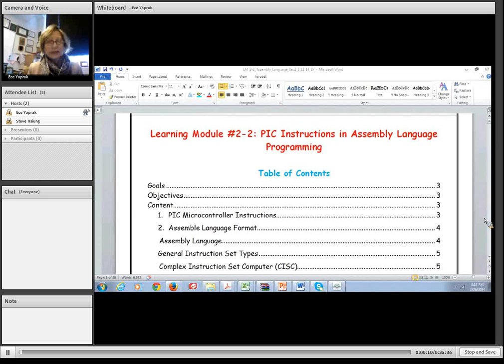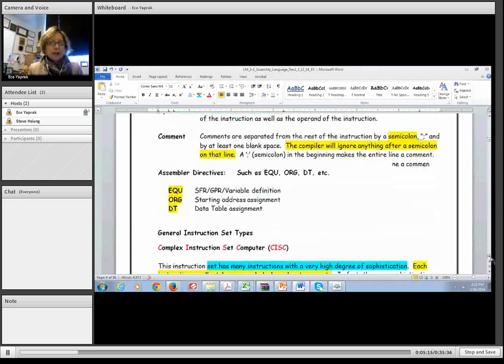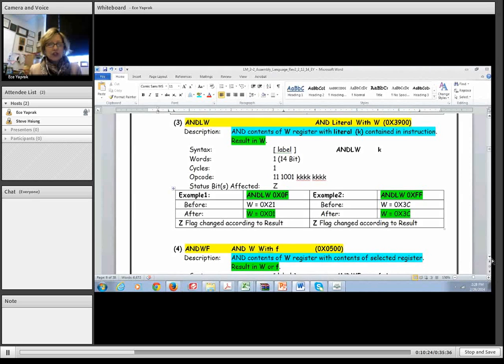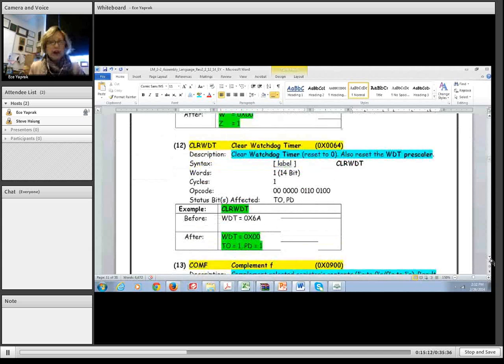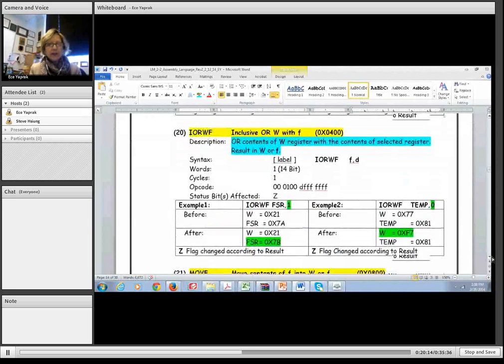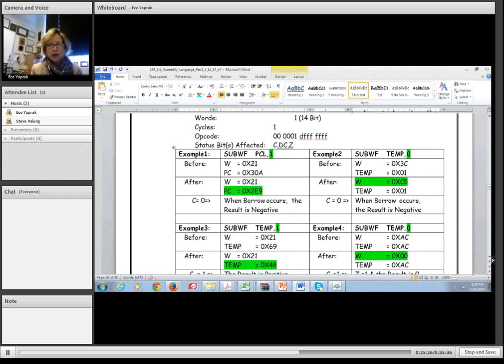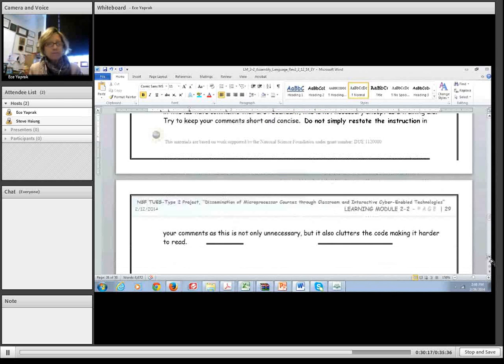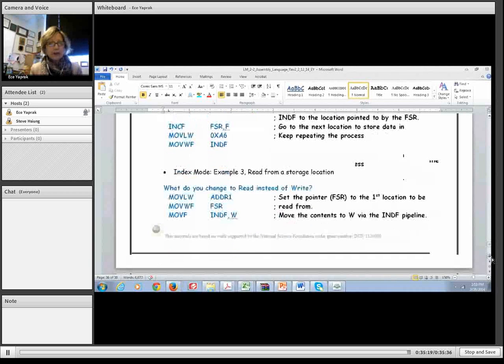Module#2 2 lecture 2 26 14